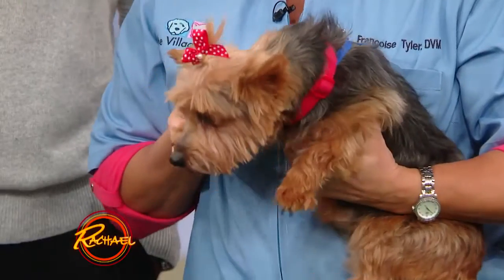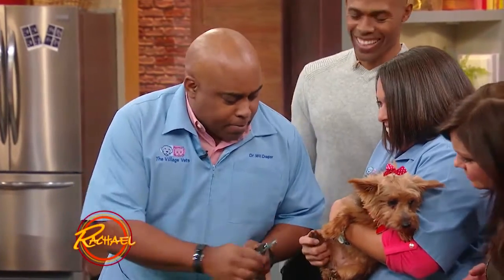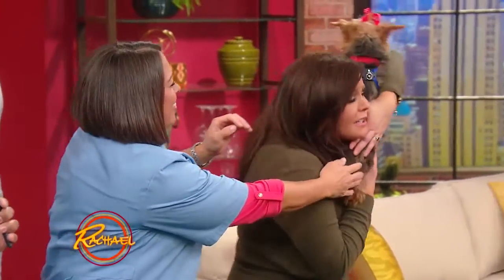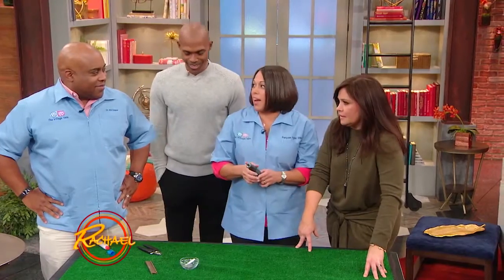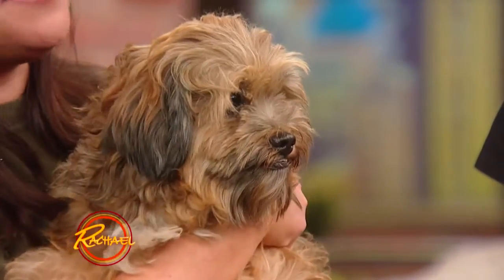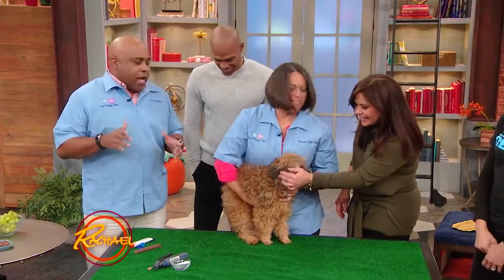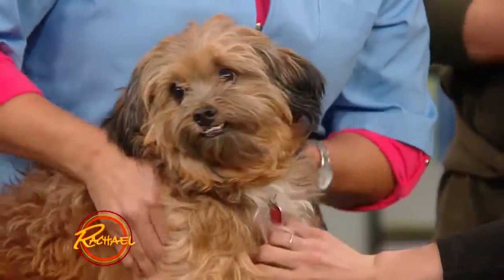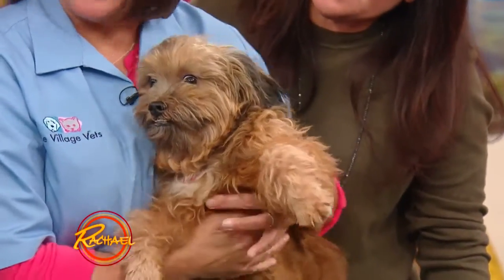Do I Really Have to Brush My Dog’s Teeth?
“Yes!” says Dr. Tyler. “Ideally, their teeth should be brushed after every meal.” That isn’t always practical, so she says a minimum of twice a week should be fine. Watch the video for more info.